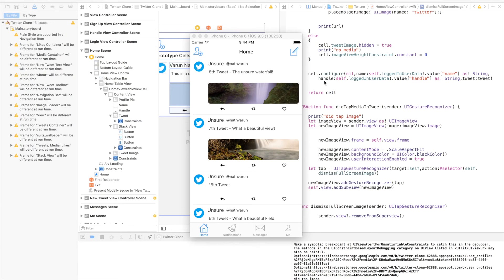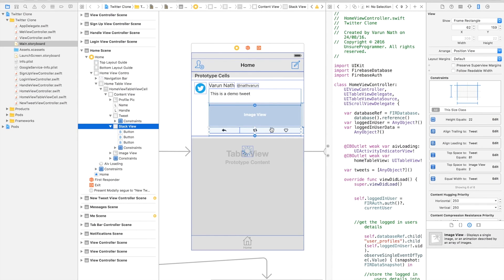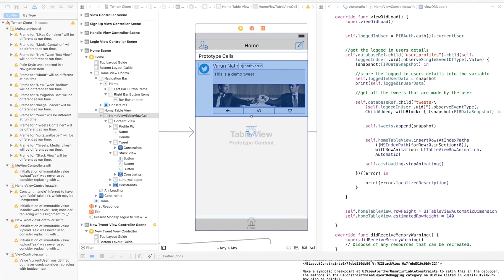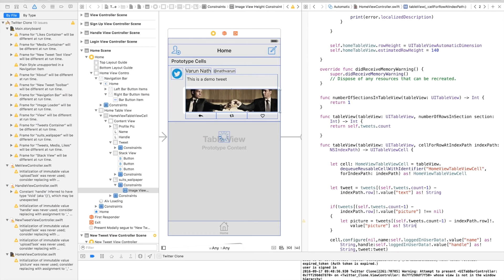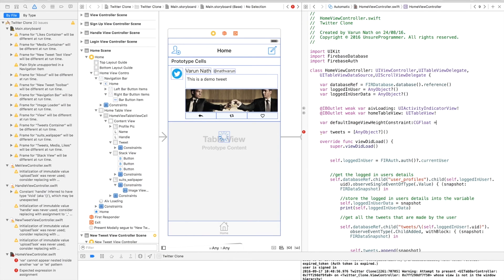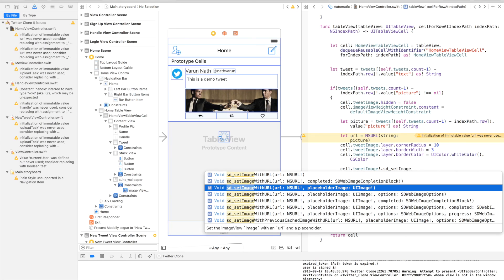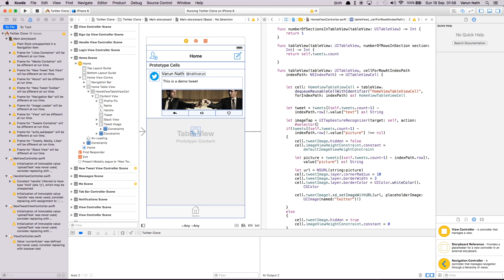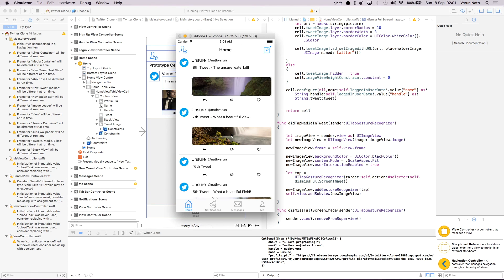Twitter Clone 7 - Display Tweets With Images - Firebase + Swift(IOS) Tutorial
Learn how to Display Tweets that have images in the user's twitter feed.